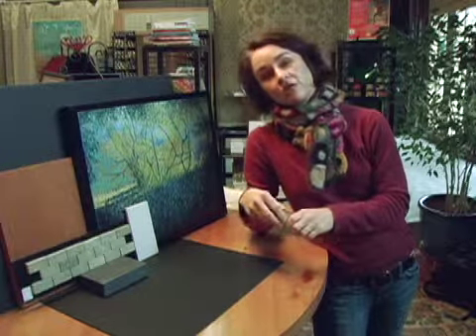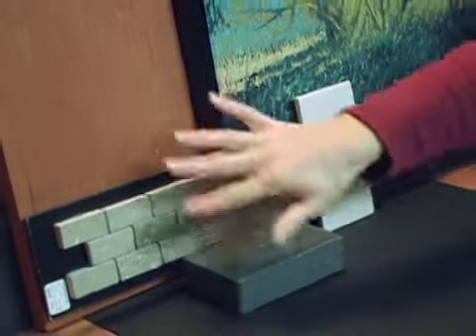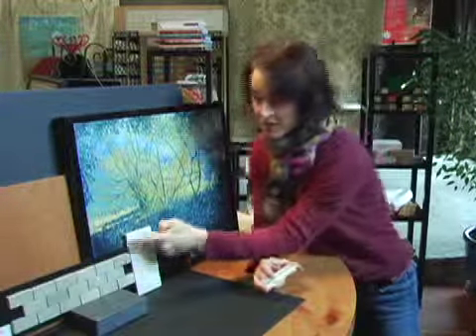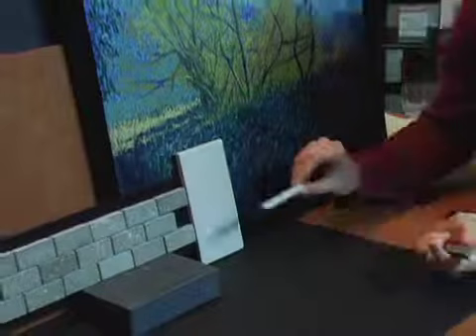Benjamin Moore COLORS for your Home PART 1 of 3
Learn how to create a balanced color palette for your home with Benjamin Moore Paints and Emily Lauderback of Color in Space Inc.